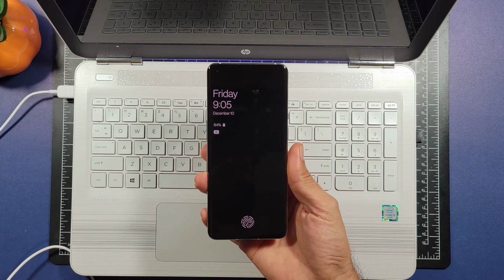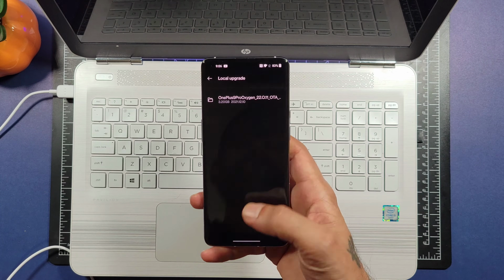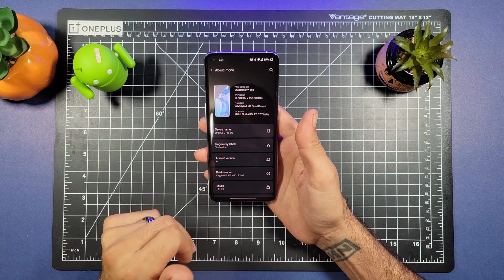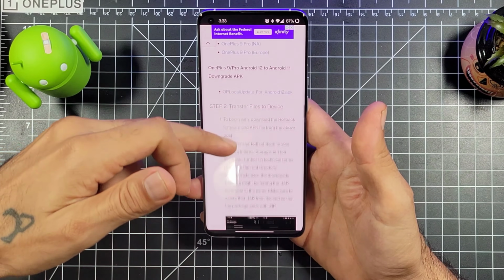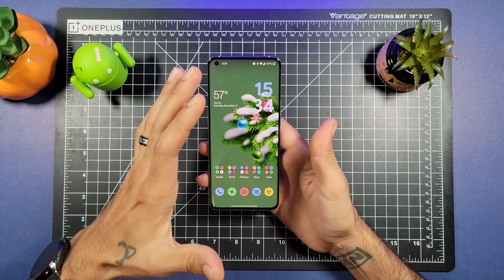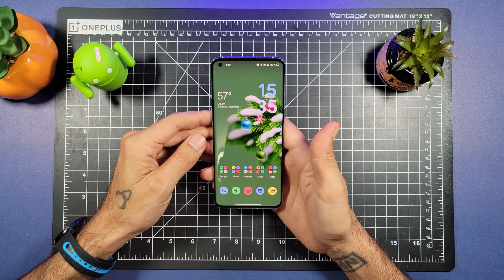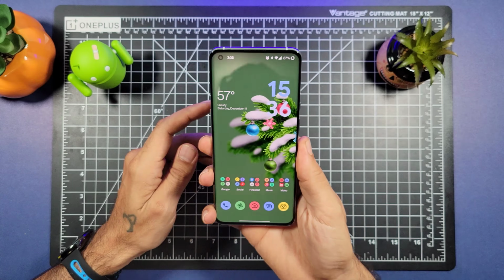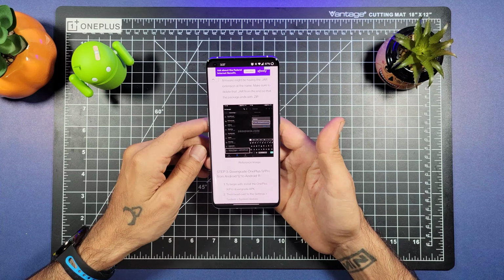Oneplus 9 Pro | Downgrade to OXYGEN OS 11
Oxygen OS 12 is littered with bugs and problems. This is why I have chosen to downgrade back to Oxygen Os 11 on my Oneplus 9 Pro.